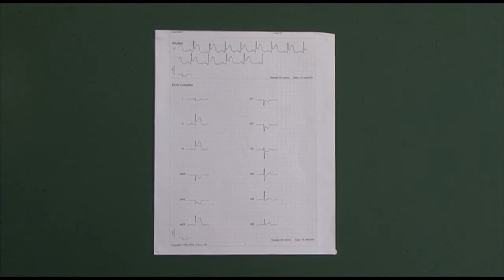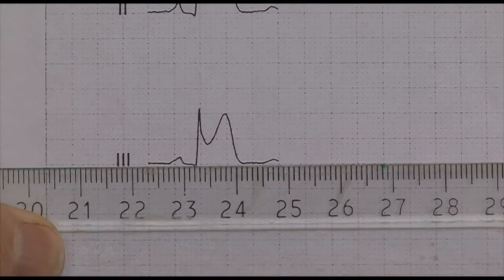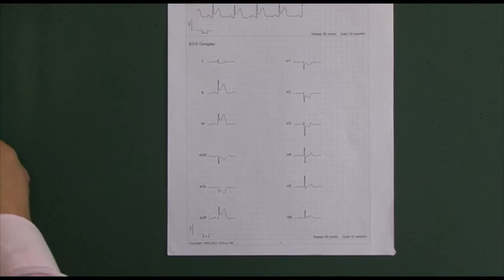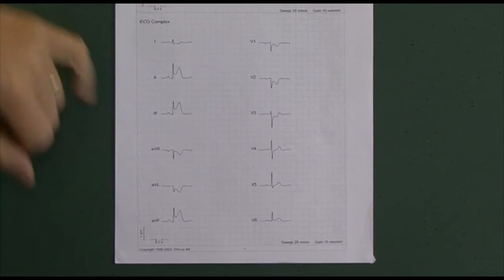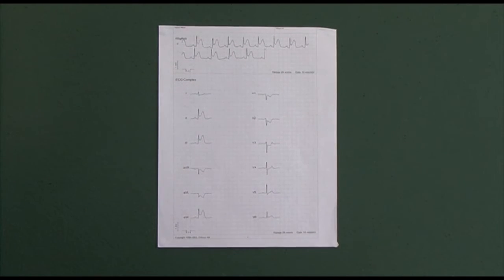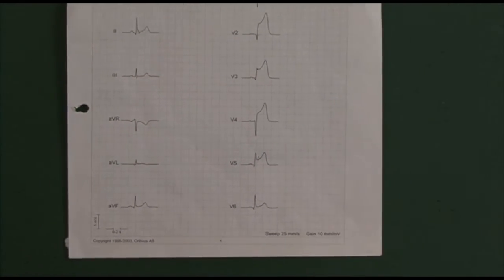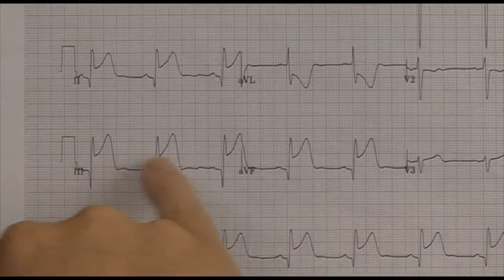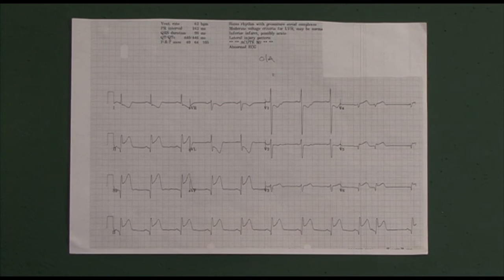Heart disease 12, Clinical 12 lead STEMI ECG (EKG)